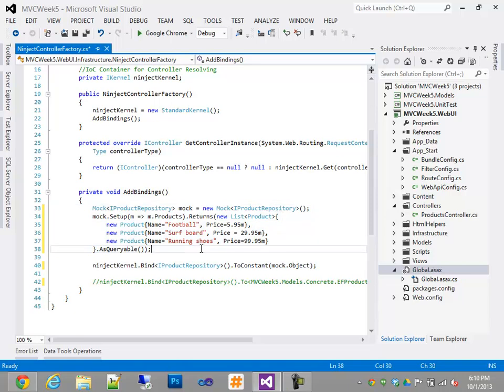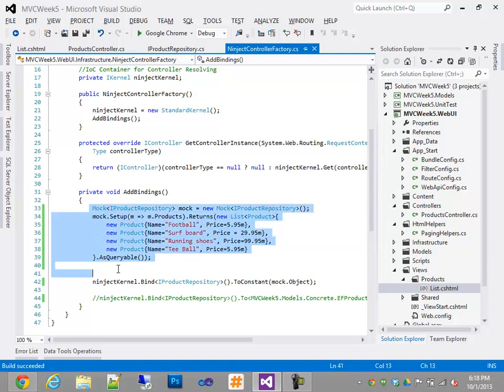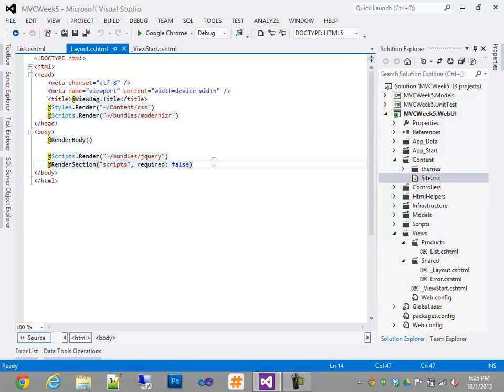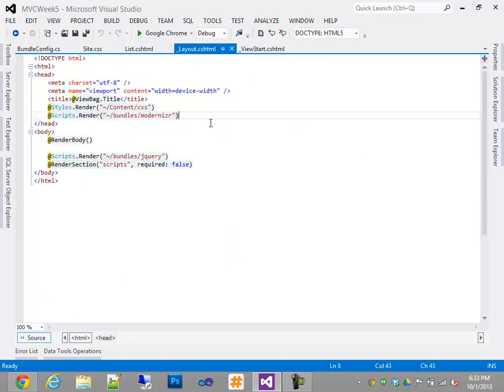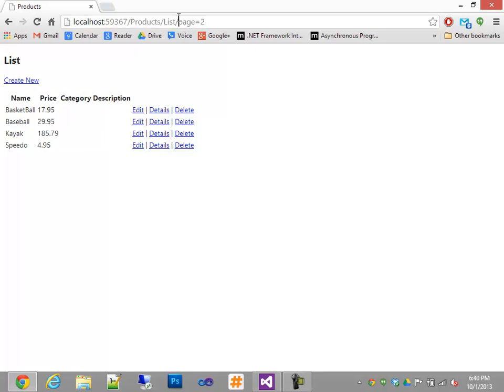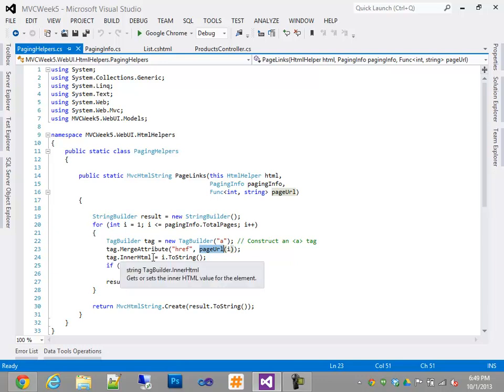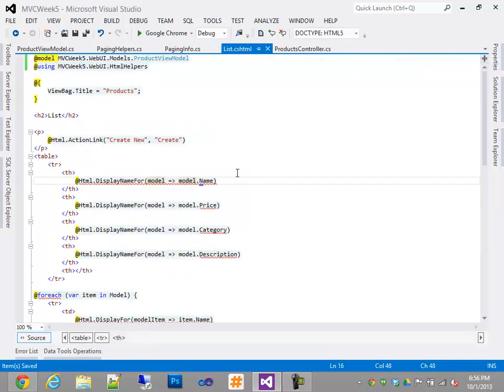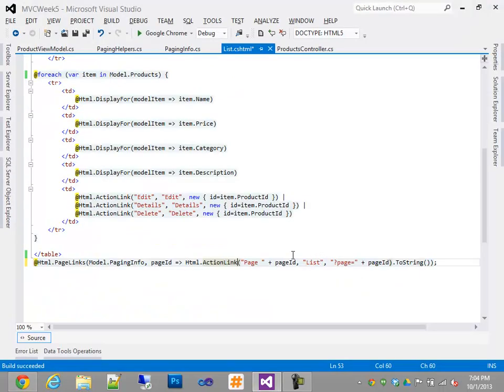Week 6 Hour 1 | 13FS Web Server Development